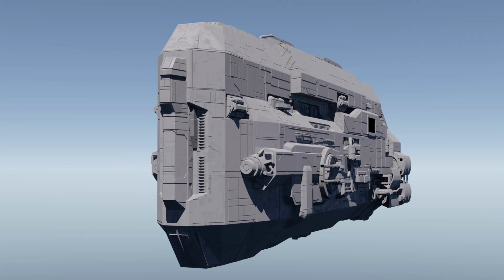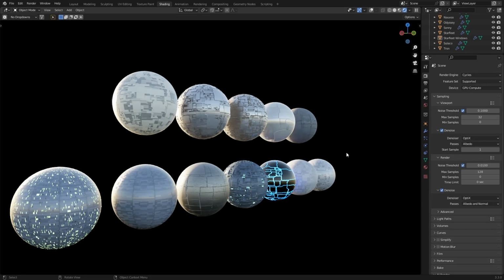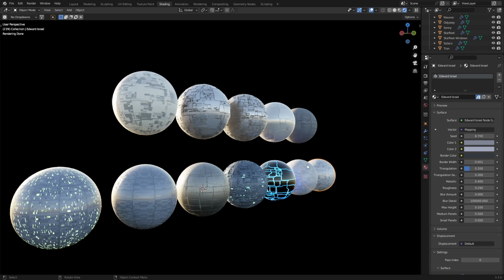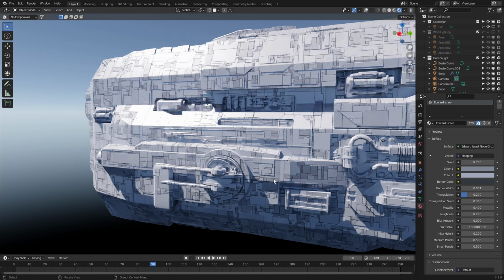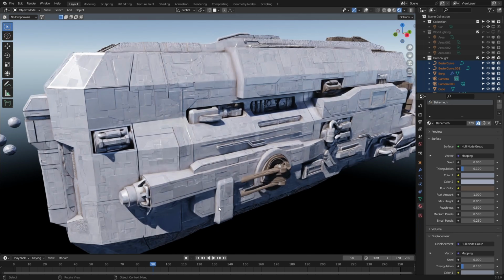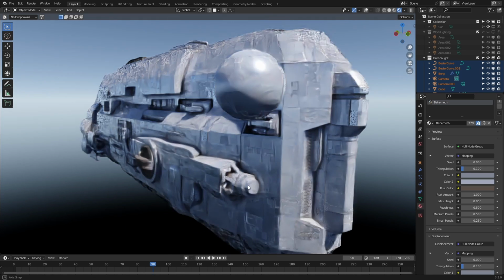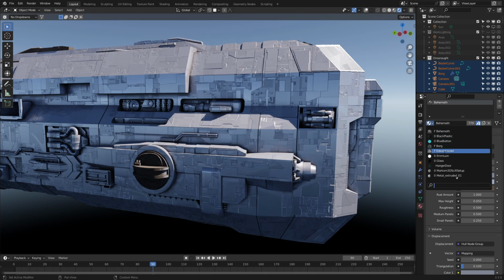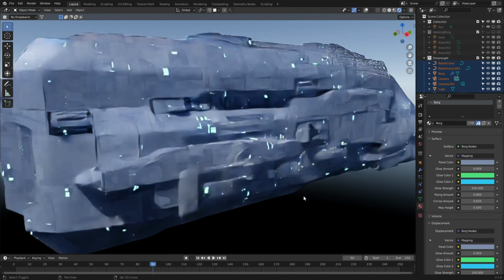Best SCIFI HULL Material for Blender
It is amazing how you can add a simple material setup and will improve your scene dramatically in Blender.